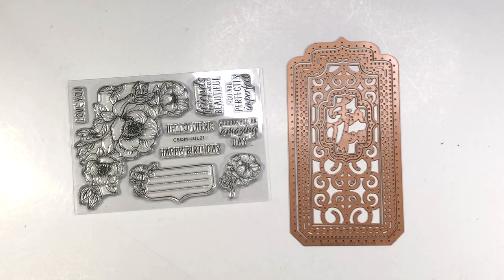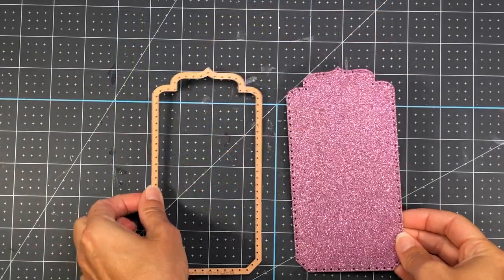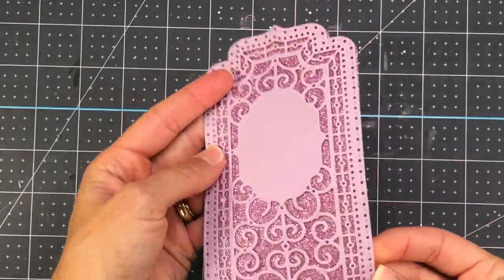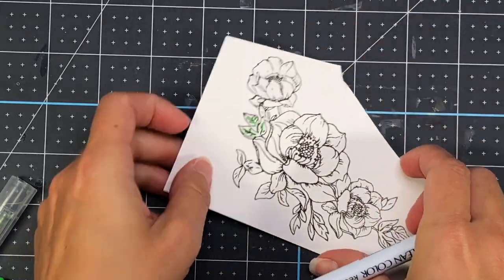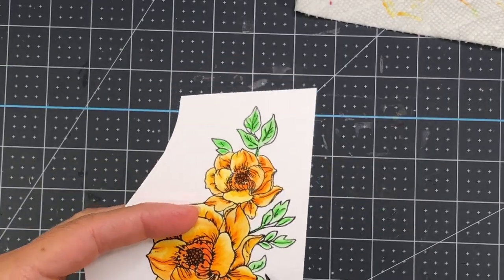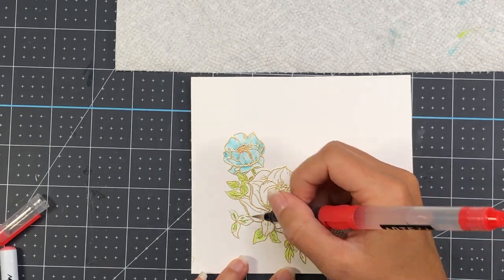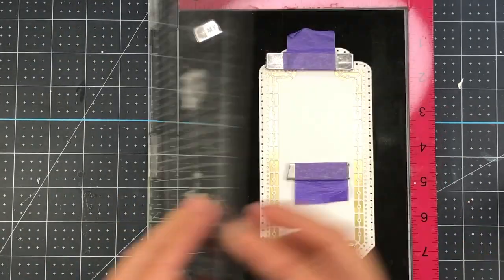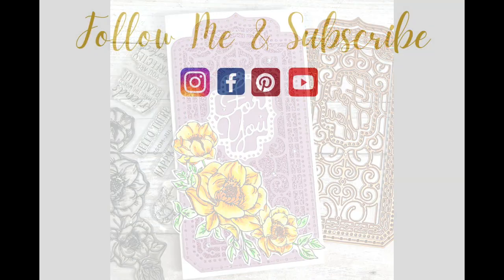Mini Slimline Cards | Spellbinders Small Die and Clear Stamp of the Month | July 2021 | 2 Cards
UPDATE: These sets can now be purchased separately without enrolling a club. See below:

@spellbinders CLUB INFORMATION

ADDITIONAL SUPPLIES USED:

--Art Glitter Glue
--Bristol Smooth Cardstock

--Light Green
--Cobalt Blue
--Light Carmine
--Fluorescent Green
--May Green

Tools:
--Spellbinders Tool n' One (die brush and poker tool in one)

To send Happy Mail, mail to:
Lisa Mears
USA